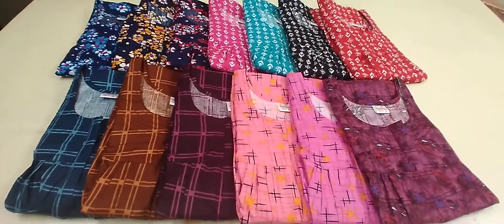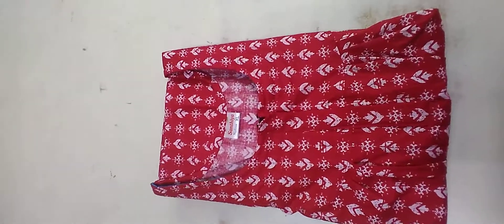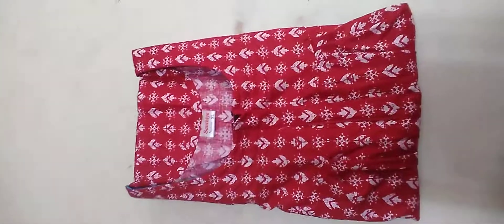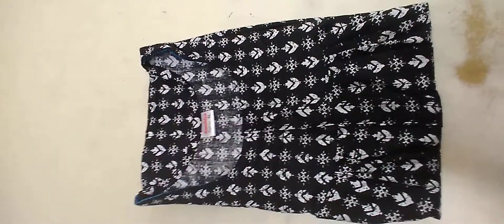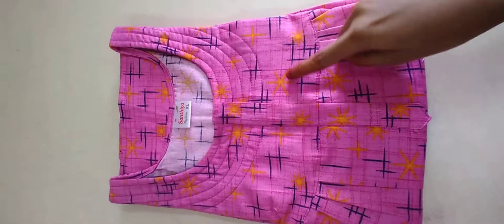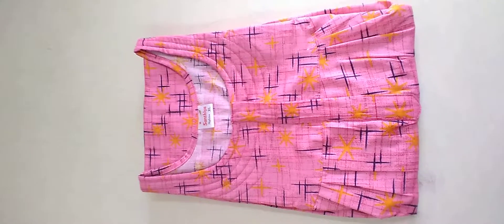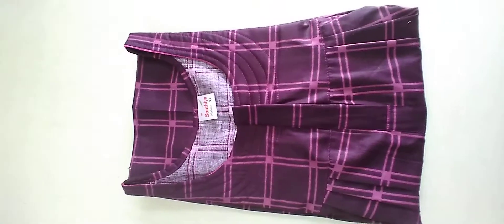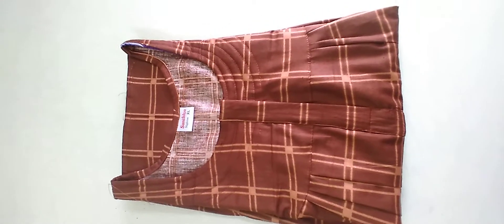Nighties only ₹220( What's app no : 9486738508 )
🎄SIZE : XL

🎄MODEL : spong cot

     💯 Pure cotton
    🌻Fine qyality🌻